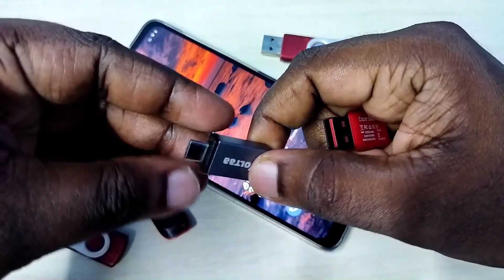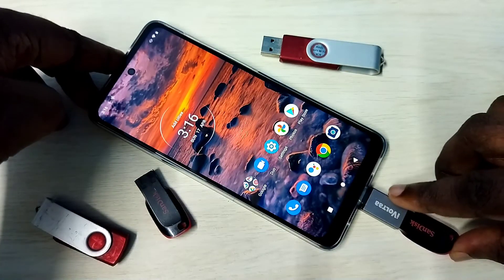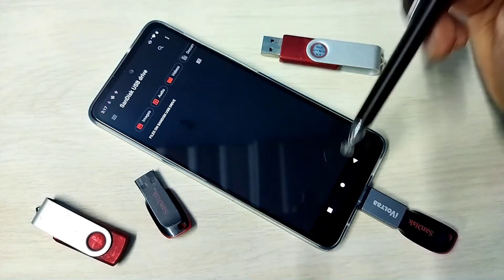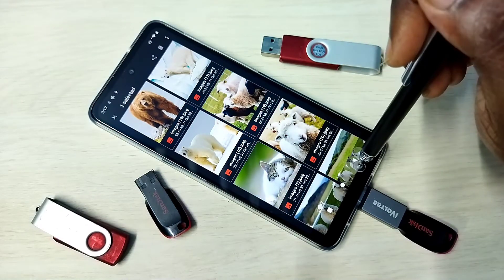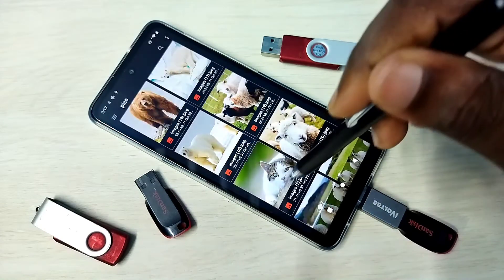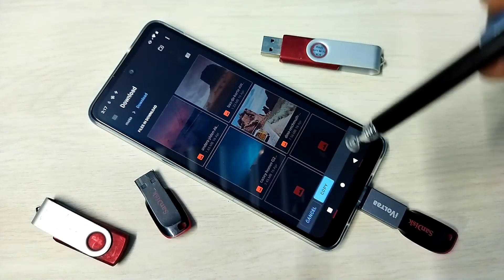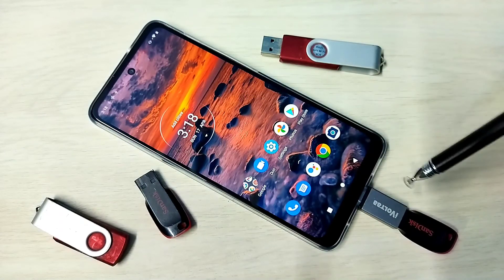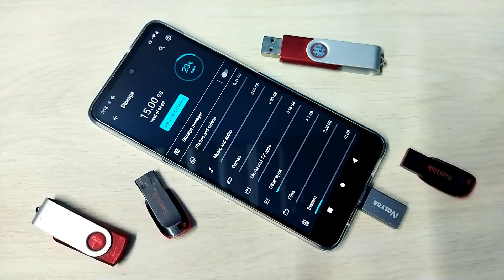How to use USB OTG on Motorola Moto G51 5G | Connect Pen Drive Transfer Images, Video, Music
Connecting Flash Drive to moto Android Phone Using USB OTG,
Motorola, Moto, USB, OTG, Flash Drive, Pen Drive, Android, Phone, Mobile,
otg settings, usb otg settings